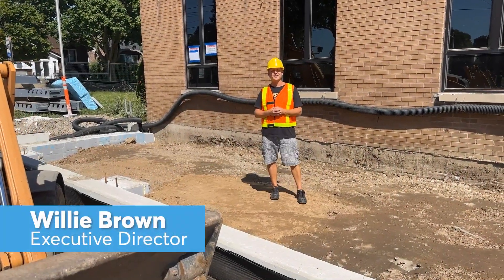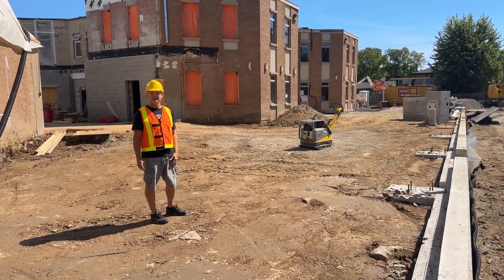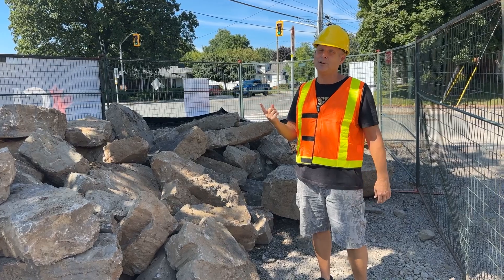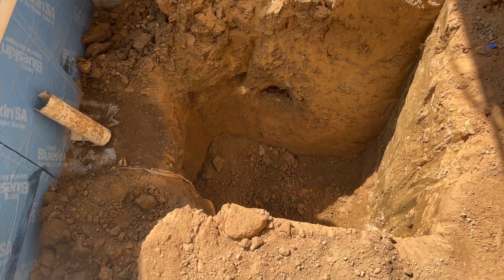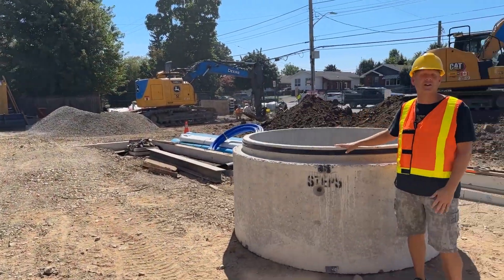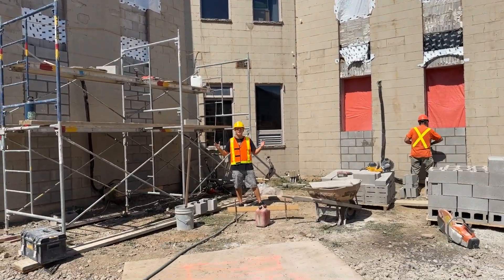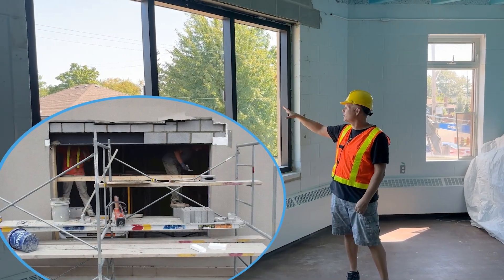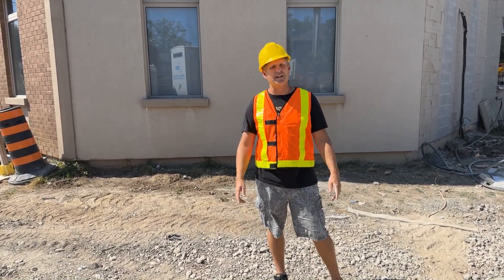Greater Project Update : September 08, 2024 | Peoples Church Hamilton